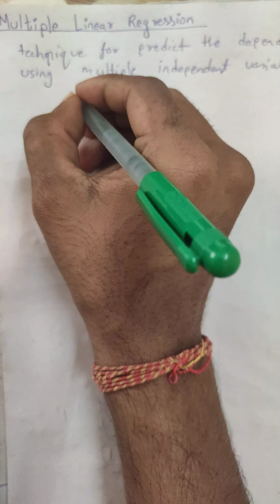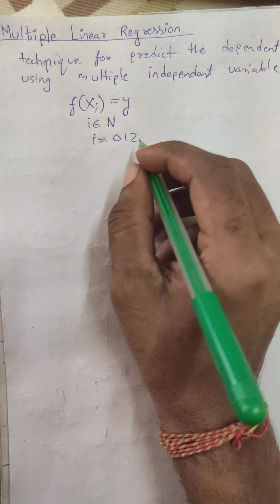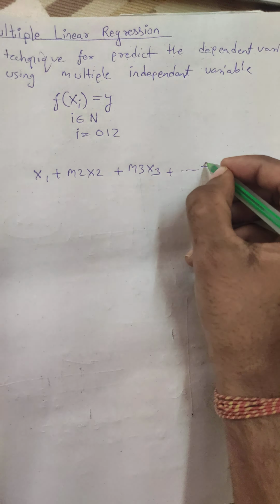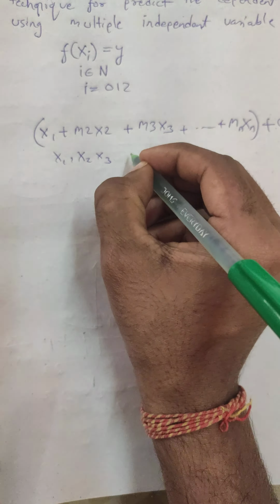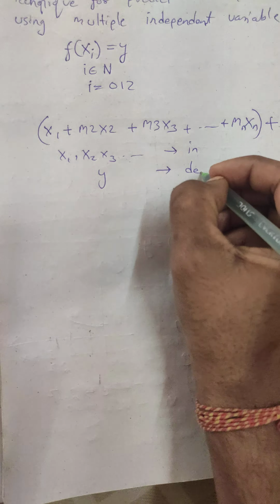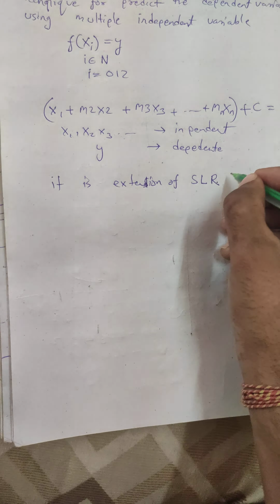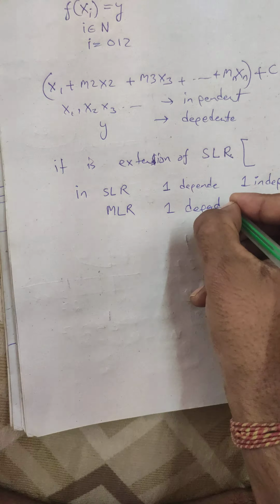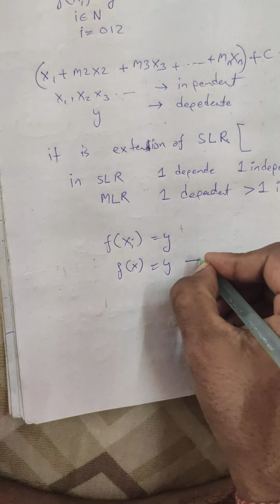Multiple Linear Regression Explanation - 1/2